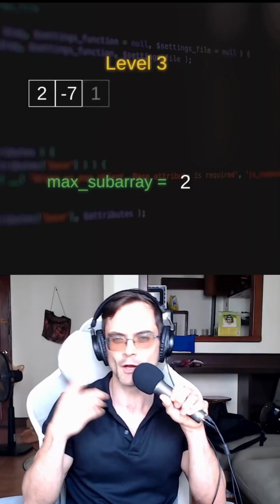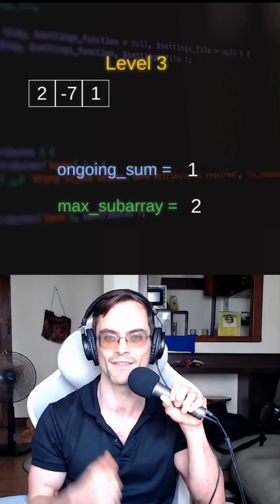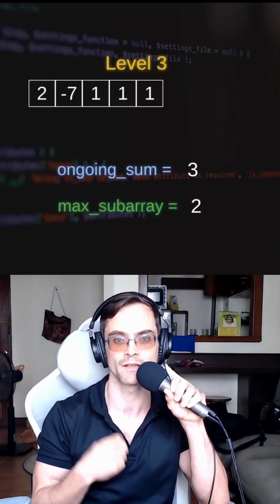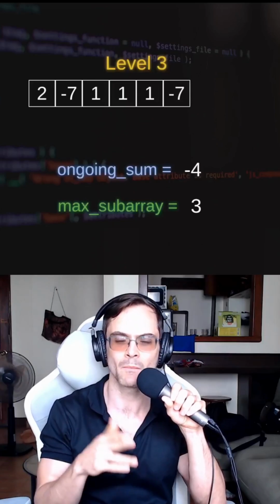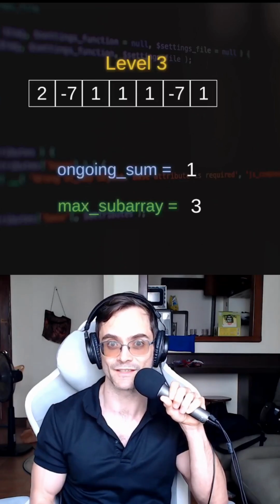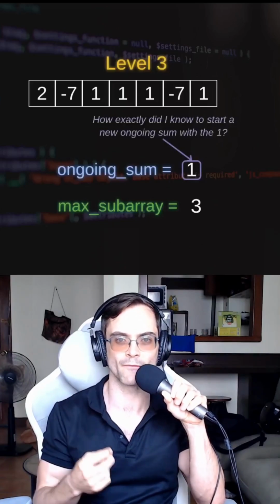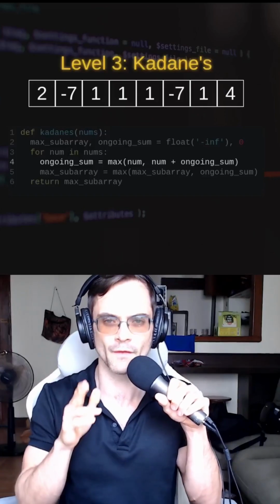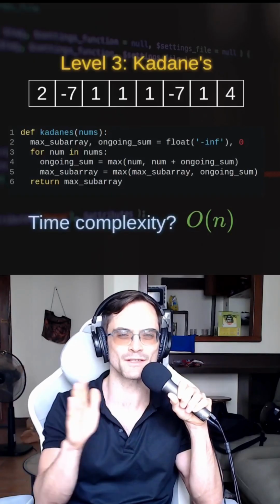FAST, EASY Maximum Subarray Sum (Leetcode 53)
Discover the simplest and fastest way to solve the Maximum Subarray Sum problem — Kadane’s Algorithm, the linear-time solution behind LeetCode #53. Instead of checking every range or using Divide and Conquer, this algorithm walks through the array once, updating just two variables to track the ongoing sum and global maximum.

This technique is extremely common in FAANG and big-tech interview prep, including companies like Facebook (Meta), Amazon, Apple, Netflix, Google, and other major software engineering employers. If you're studying for technical interviews, brushing up on algorithmic patterns, or grinding LeetCode, Kadane’s Algorithm is one of those tools you simply must have in your toolkit.

I'm a private computer science tutor with a bachelor's degree in Computer Science from UT Austin and a master's degree in computer science as well. I'm also a certified teacher, and I love helping students score higher on CS exams and understand code at a deeper level.